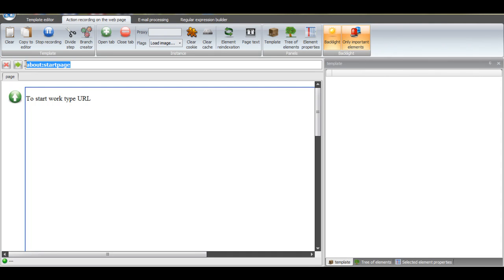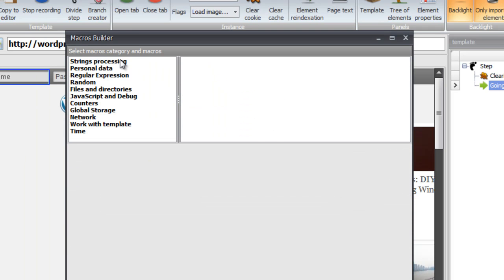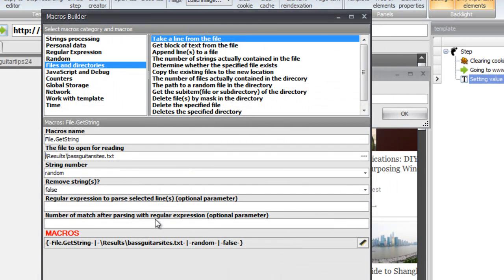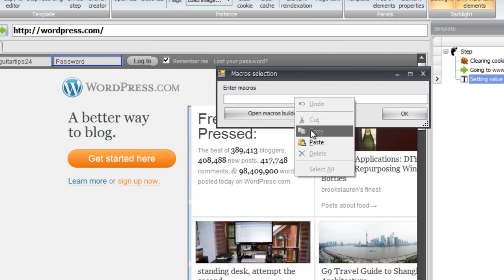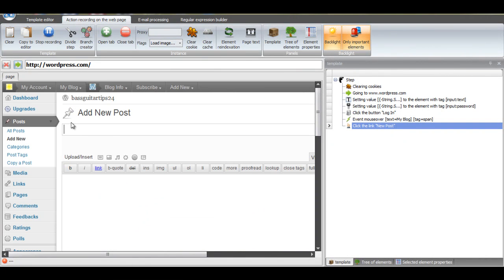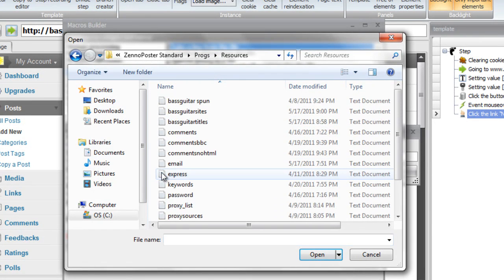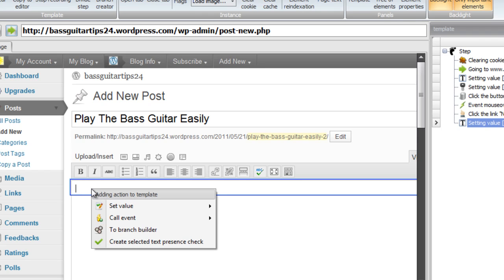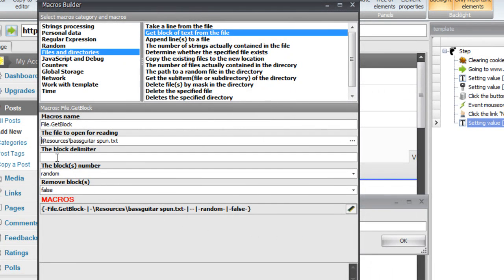Zennoposter Pulling Strings From Files-Wordpress Video 3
Here's the last video in our English version of Zennoposter. In this video I will show you how to split and pull strings of data so that you can log in and post to Wordpress or any other sites that you have signed up for. I also show you how to click on links that Zenno won't record such as pull-down lists.